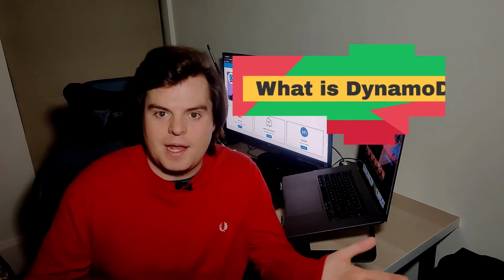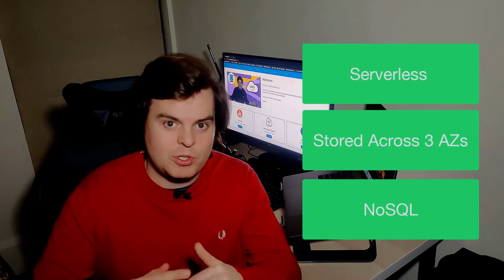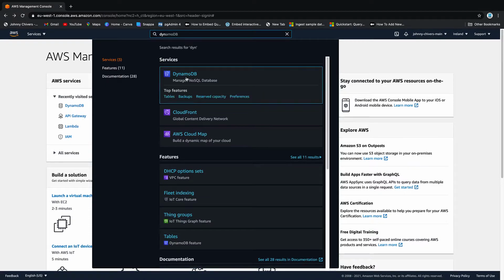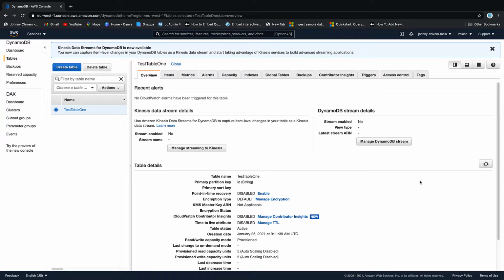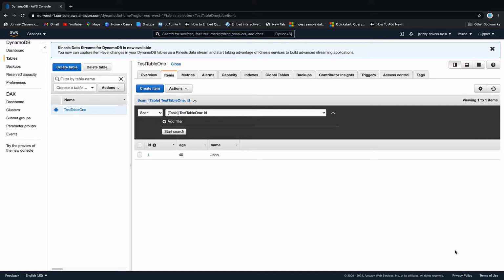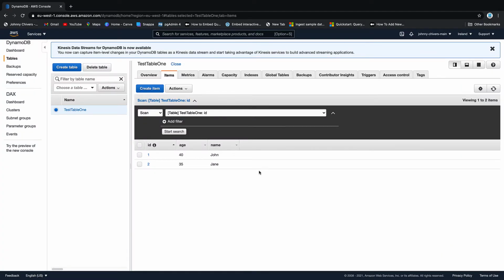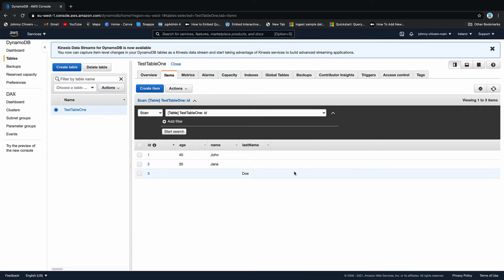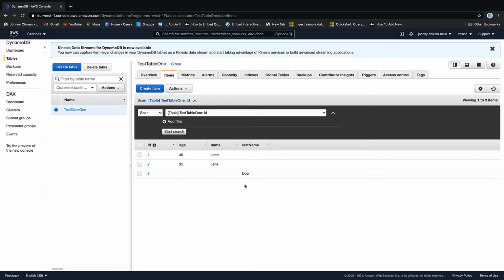Beginners Guide To AWS DynamoDB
In this video we take a look at AWS DynamoDB. We cover the basic concepts of DynamoDB from a theory perspective. Before diving into the console for a hands on approach.

Amazon DynamoDB is a key-value and document database that delivers single-digit millisecond performance at any scale. It's a fully managed, multi-region, multi-active, durable database with built-in security, backup and restore, and in-memory caching for internet-scale applications. DynamoDB can handle more than 10 trillion requests per day and can support peaks of more than 20 million requests per second.

Table of Contents:

00:01 - Intro
00:20 - What is DynamoDB
00:39 - Why use DynamoDB?
01:23 - Demo